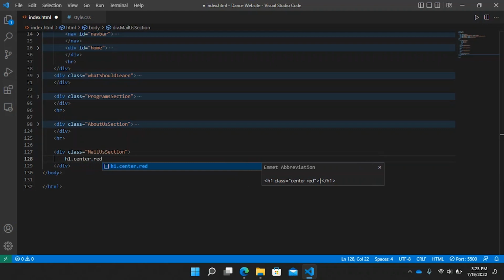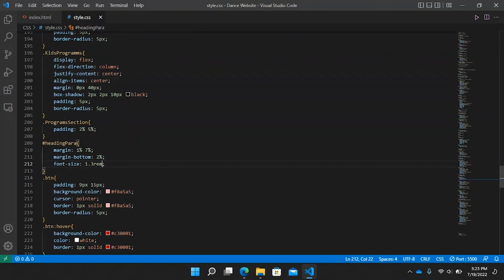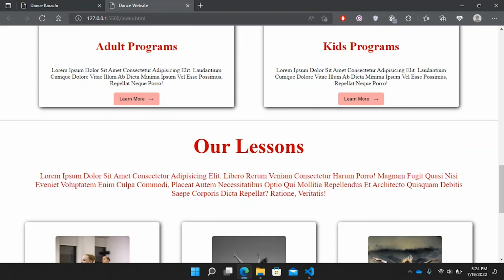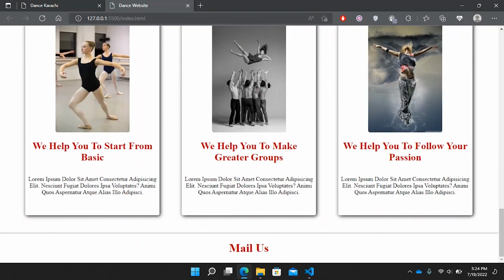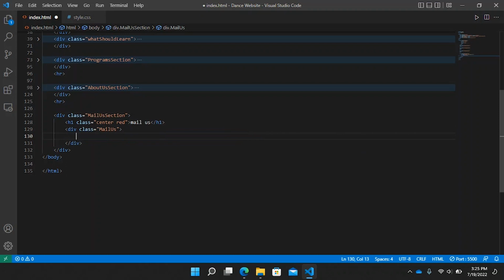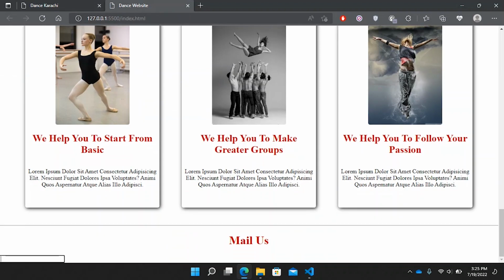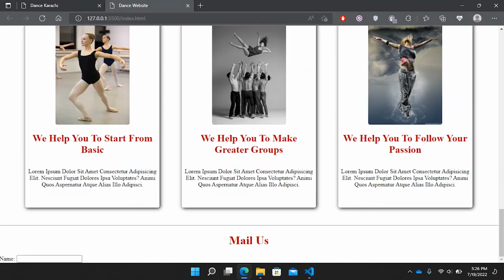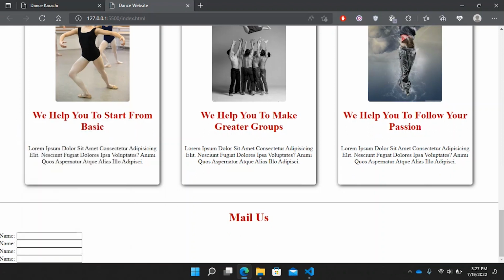Top 3 Advanced Techniques for Building Responsive Websites with CSS | Money Web